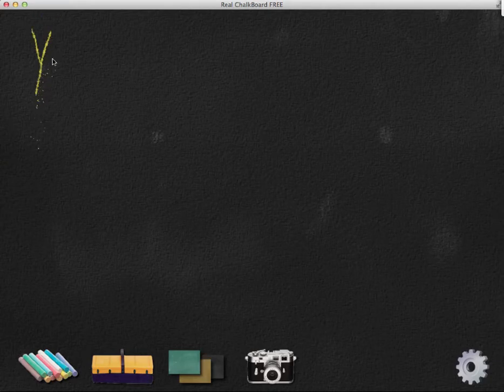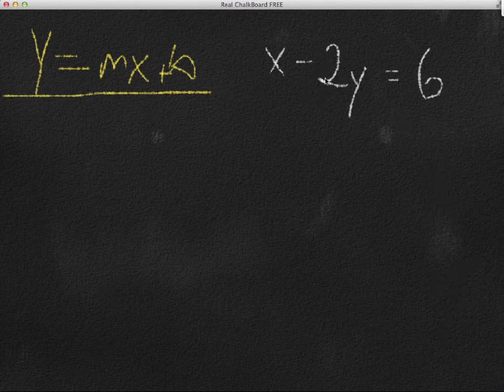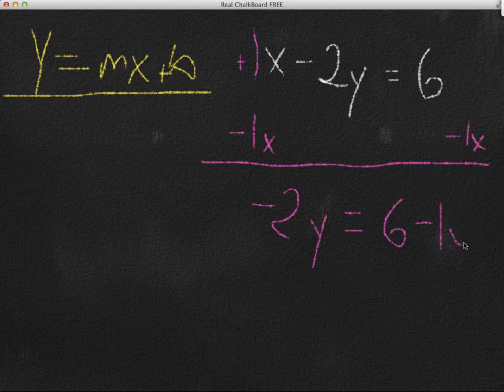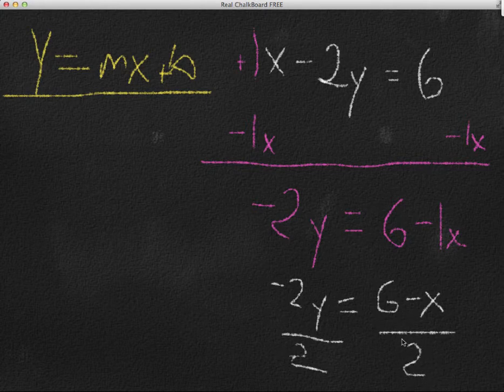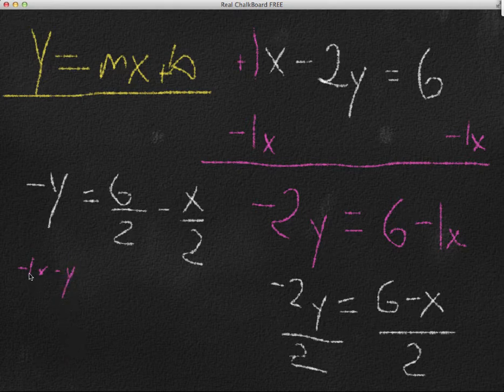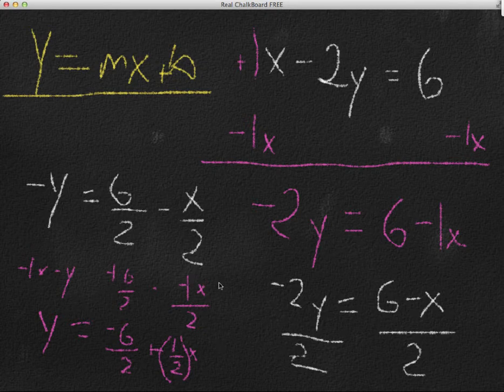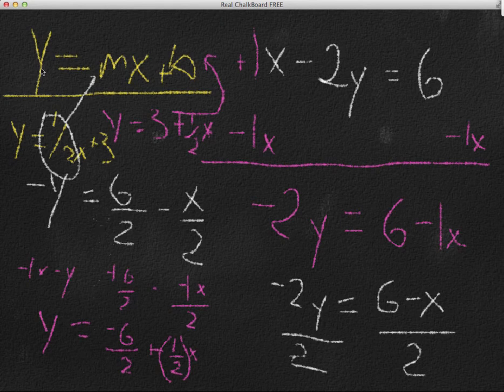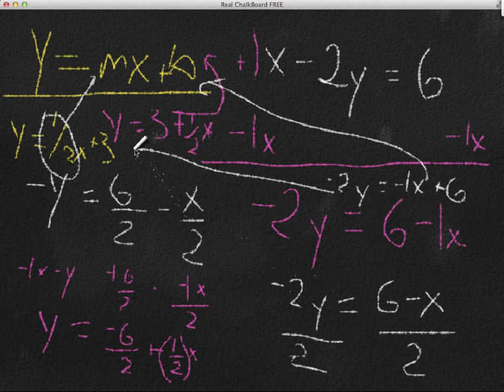Finding the slope